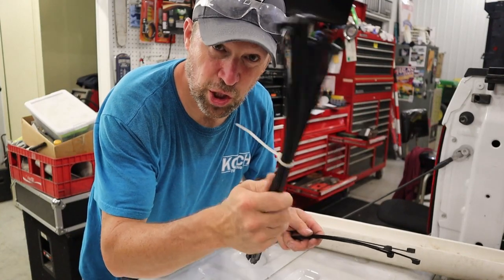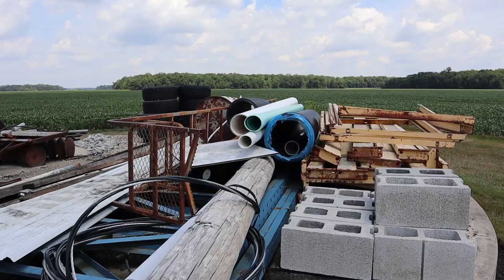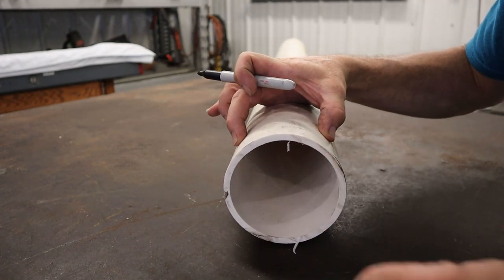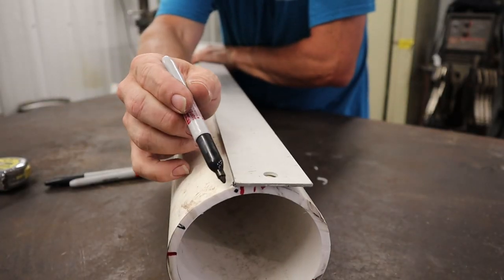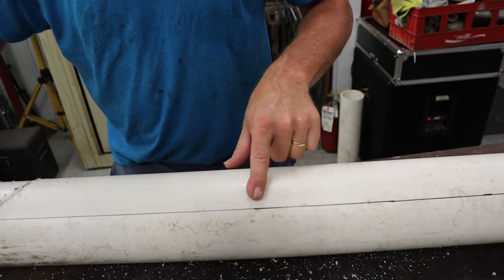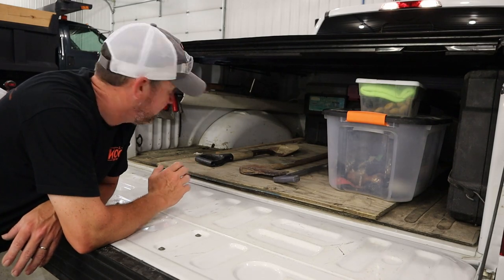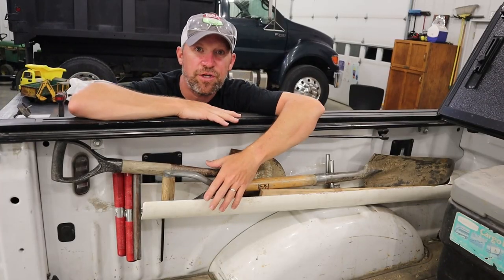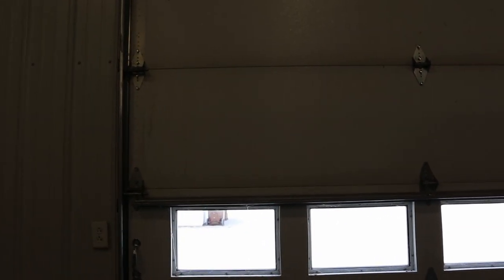DIY Truck Bed Tool Holder // How to Make a Cheap & Easy Storage Rack for Shovels, etc // F-150 Ford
Clean up your truck bed with a quick and easy DIY tool holder/organizer that can get those shovels and other long handled tools up off the bed floor and secured to an otherwise unused space.  Using 4" PVC pipe, an angle grinder, cordless drill and zip ties, I create a very quick and efficient tool organizer in just 30 minutes.  I put this in my 2015 Ford F-150 but the same concept will work in many other applications.

In this video I also mention how much I love having plenty of Sharpie markers and zip ties (or cable ties) in the shop.  Stick around for some personal bonus footage at the end showcasing what I feel is the absolute best use of Sharpie markers that I have found.